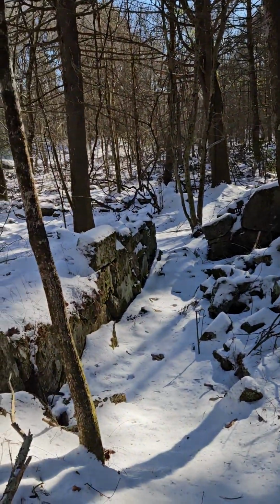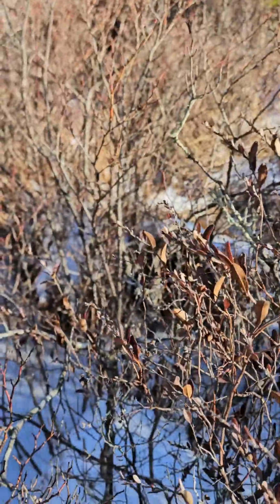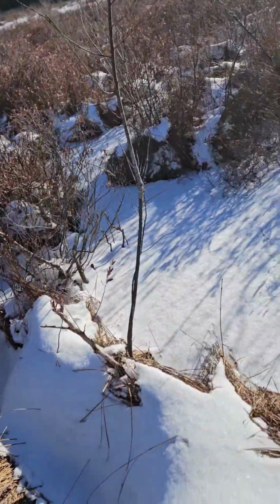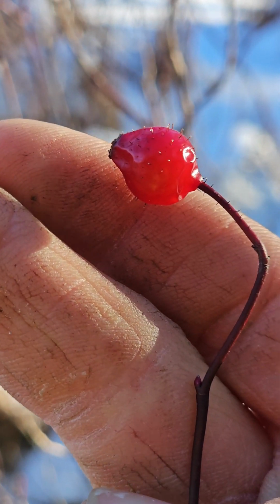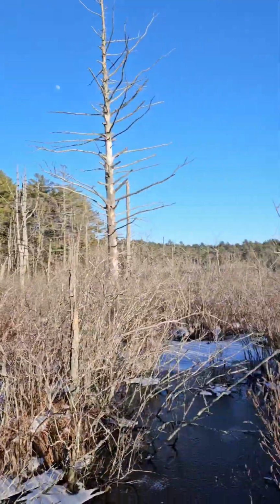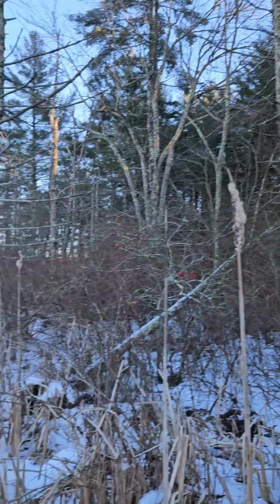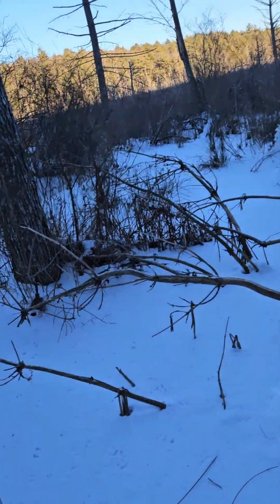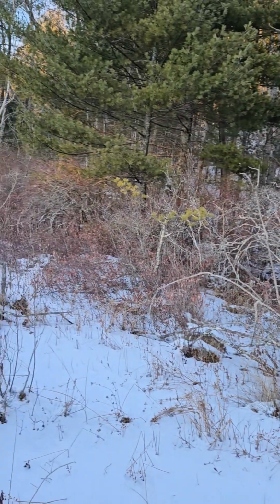Winter Bog Hike Central Rhode Island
Big River Management Area
Central Rhode Island

Creek flowing down a bouldery valley in a pine forest. The creek flows into a beaver bog/pond with lots of Chamaedaphne calyculata aka leather leaf.

See Inaturalist for more info at jimbo225 -I'll eventually post the plants